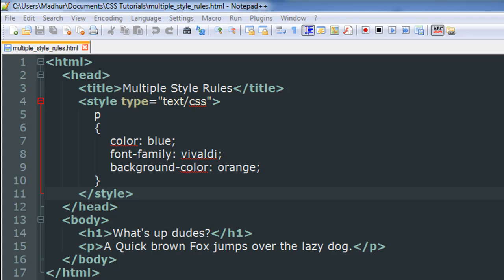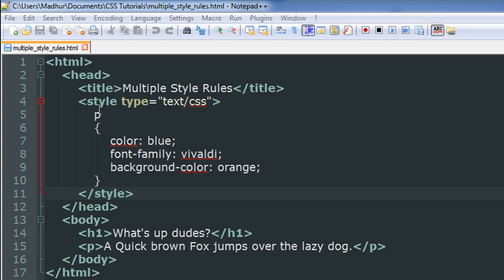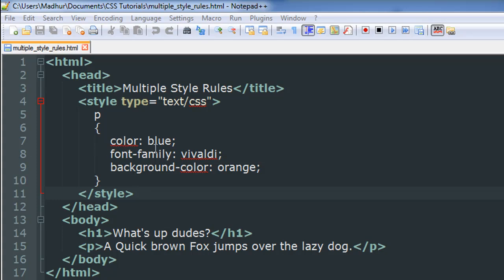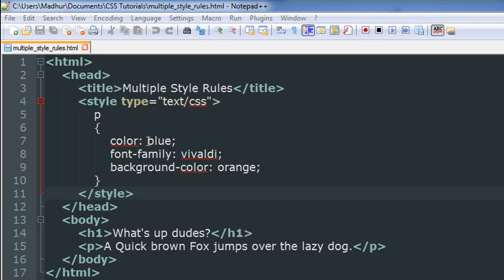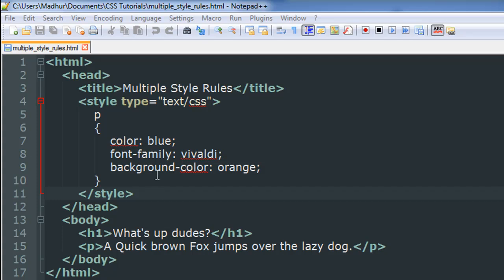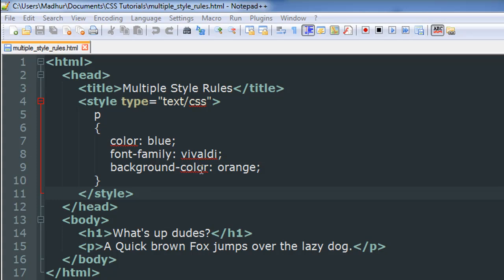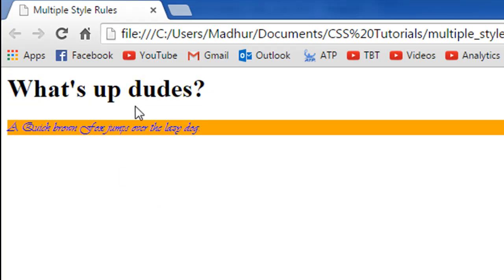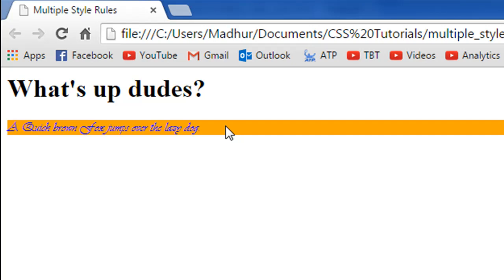CSS Tutorial - 5: Multiple Style Rules